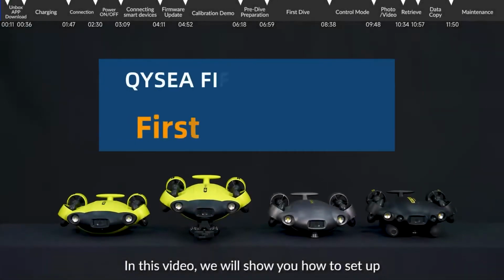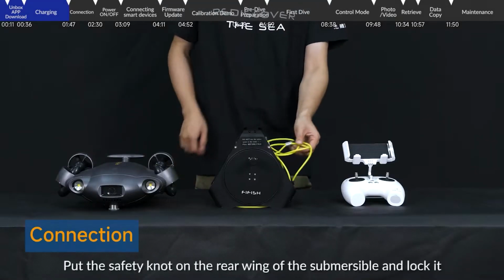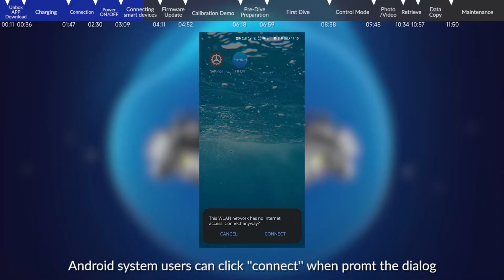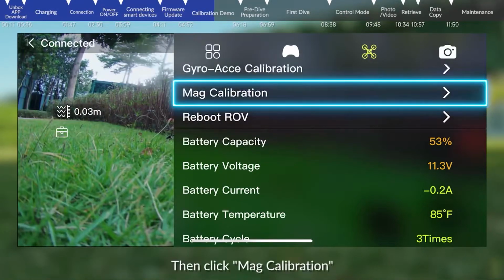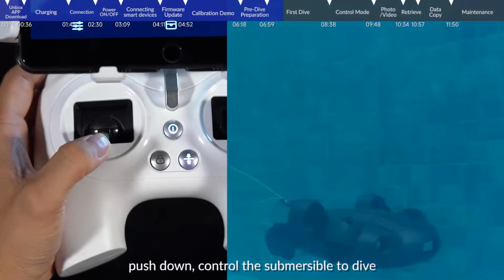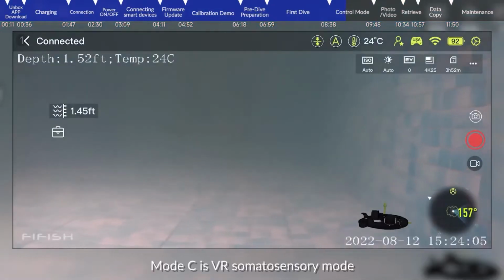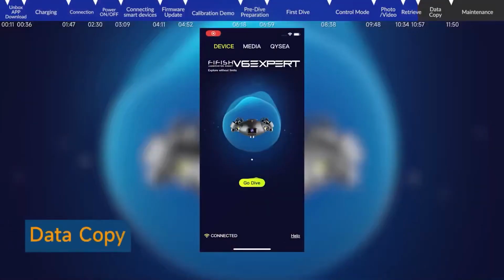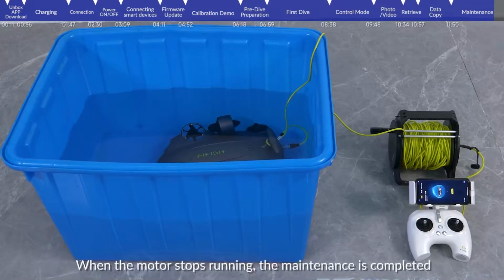QYSEA FIFISH V6 Series Underwater Drone First Use Guide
In this video, we will show you how to set up and use your V6 Series of FIFISH for the first time.